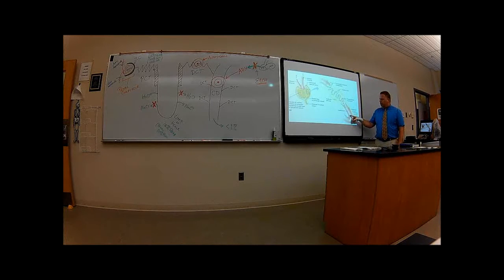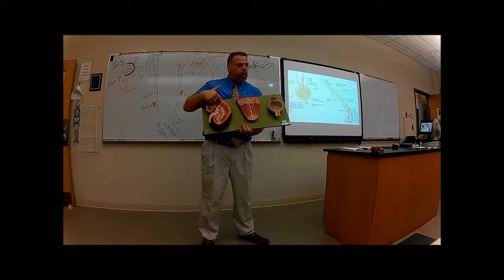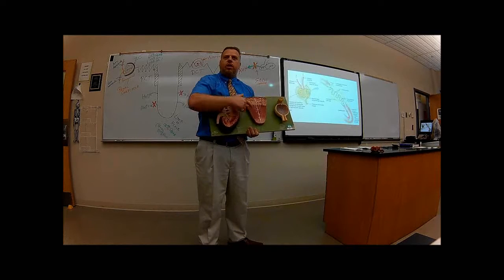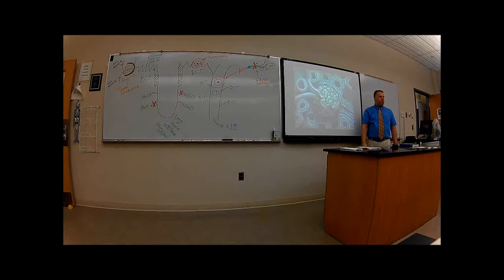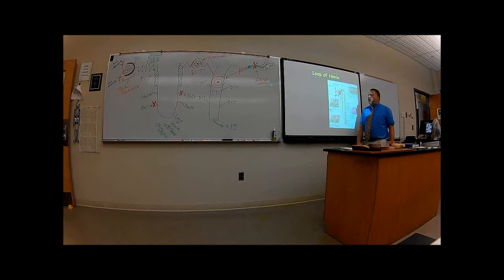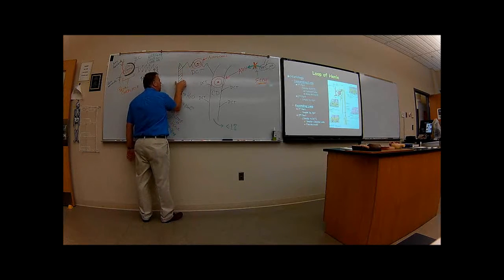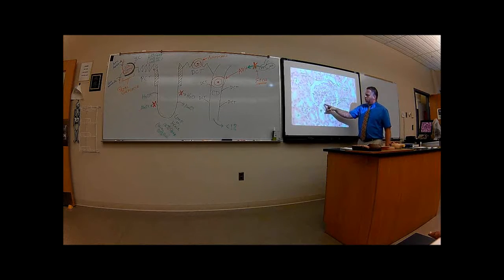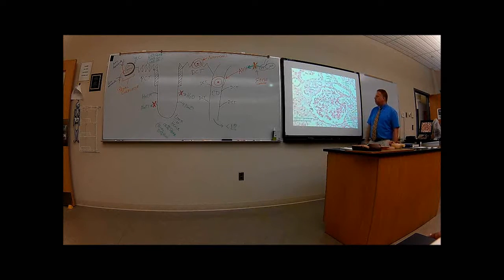Urology Lecture a03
Histological Tissue of the Nephron Parts
- Glomerulus / Bowman's Capsule
- PCT
- Loop of Henle
- DCT
- Collecting Duct